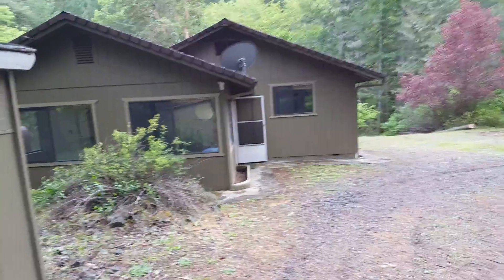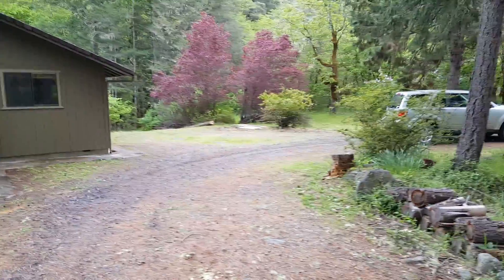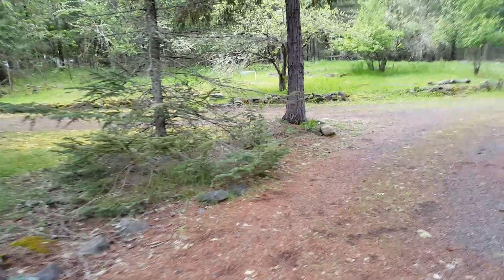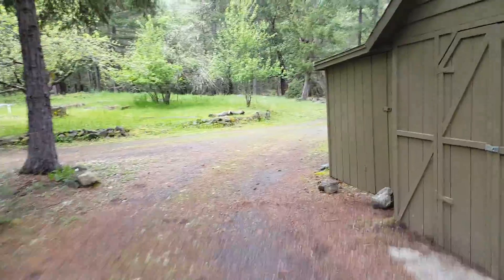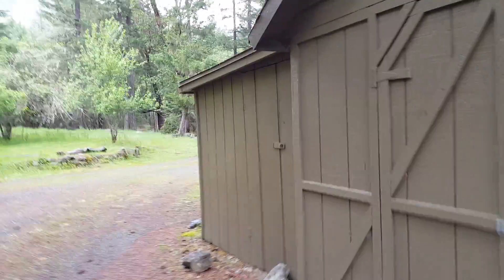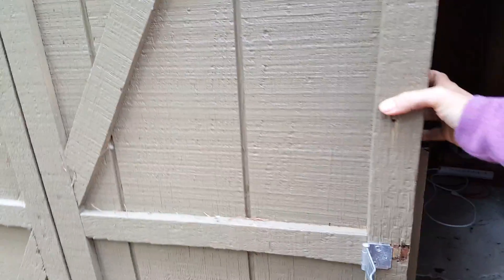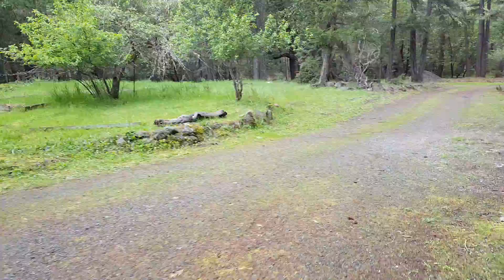Powell crk 5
Southern Oregon real estate